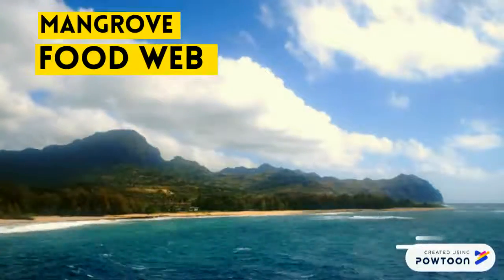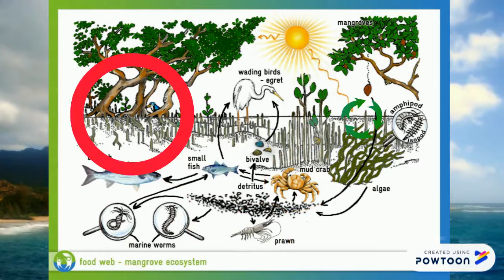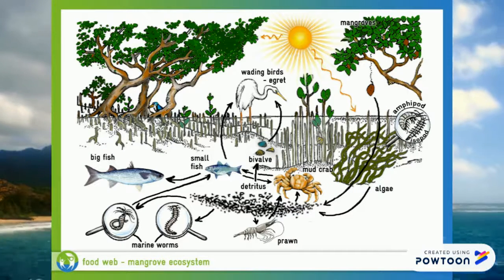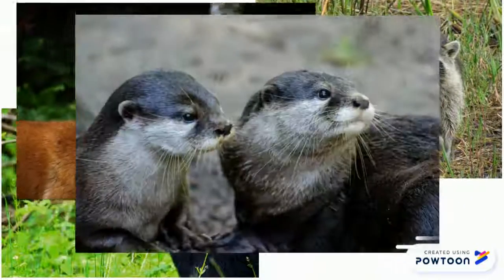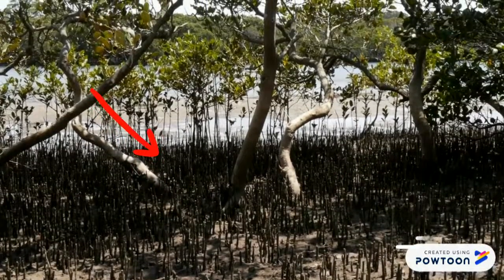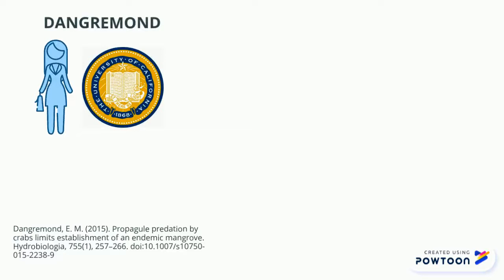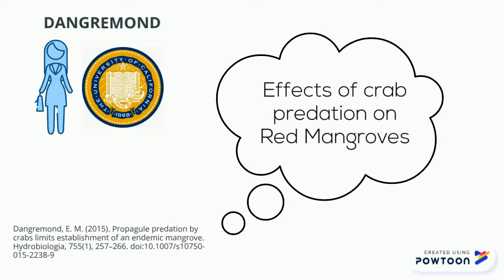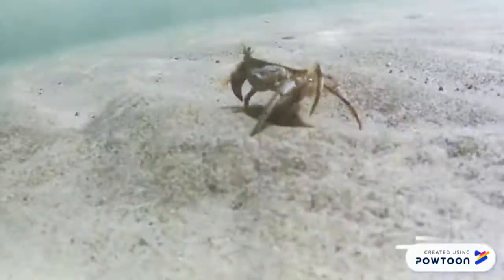Red mangrove 2